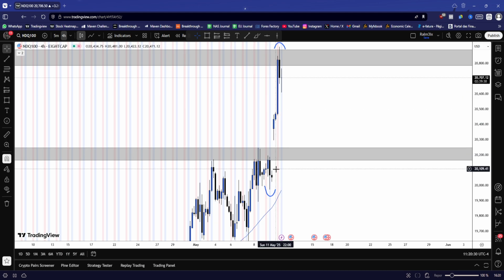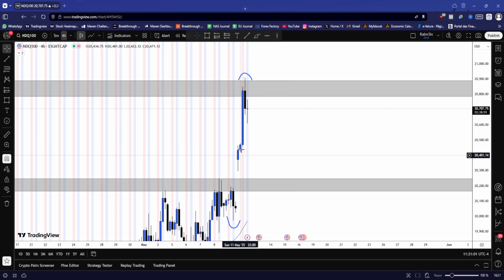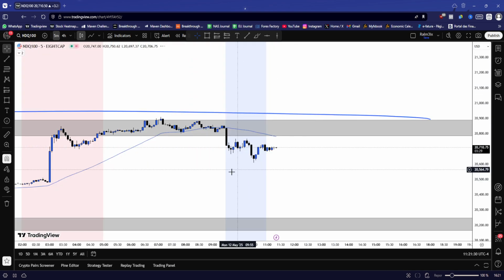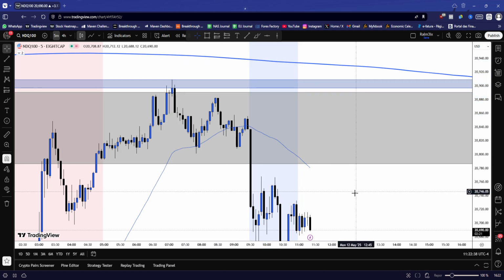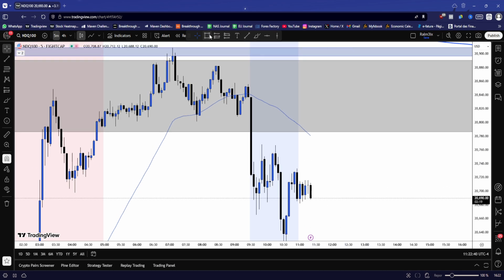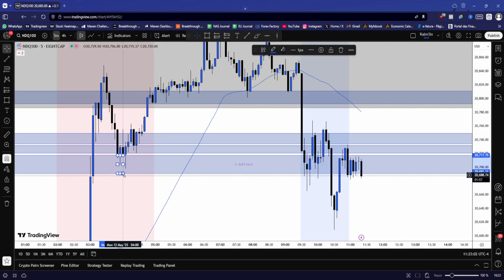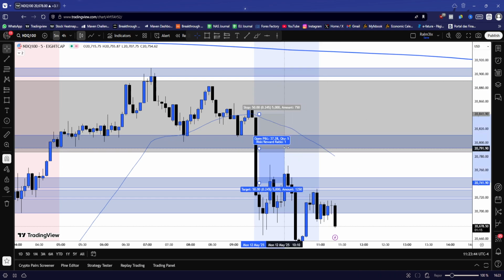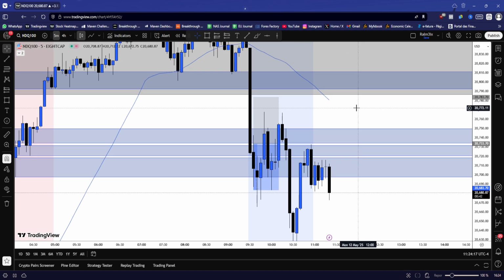Every Timeframe Tells You A Story... Here's How To Read Them Like A Pro (10x Results)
If you’re trading without understanding what each timeframe is telling you, you're missing the bigger picture—and likely leaving money on the table. In this video, I’ll show you how to read every timeframe like a pro, and more importantly, how to combine them using top-down analysis to take your trading results to the next level.

📉 Most traders focus on a single chart and wonder why their entries or exits are off. But when you master multi-timeframe analysis, you’ll unlock sniper entries, avoid unnecessary losses, and gain the confidence to build a clear, consistent daily trading plan.

🎯 Here’s What You’ll Learn By The End:
✅ How to read multiple timeframes and extract a consistent narrative
✅ How to get sniper entries that increase your win rate
✅ How to avoid bad trades by aligning higher timeframe context
✅ A simple method to build a daily thesis using top-down analysis

This strategy works for Forex, NASDAQ, indices, and more—whether you scalp. Stop trading blind. Learn to read the story the market is telling you.